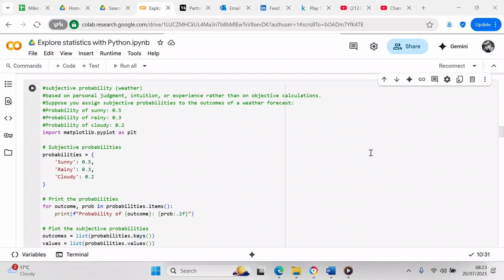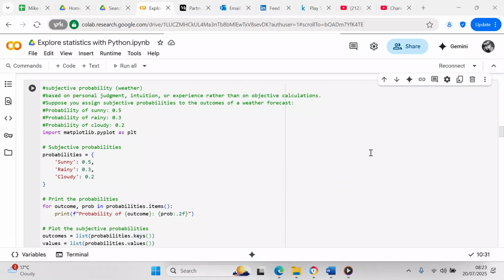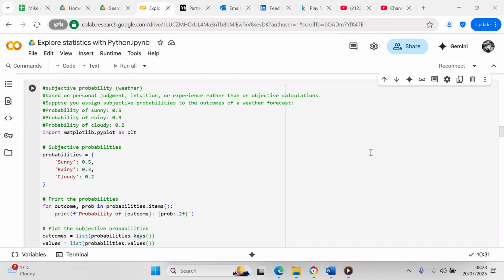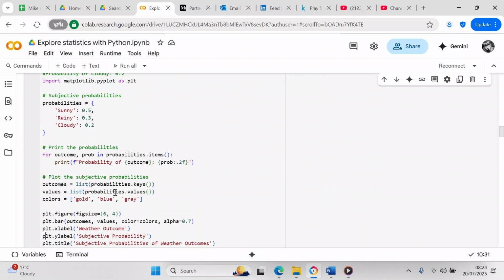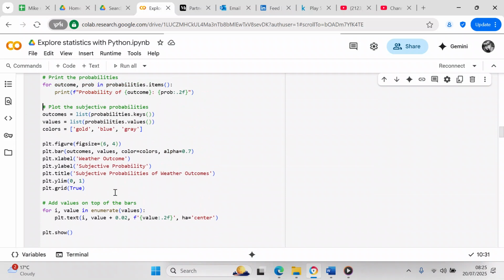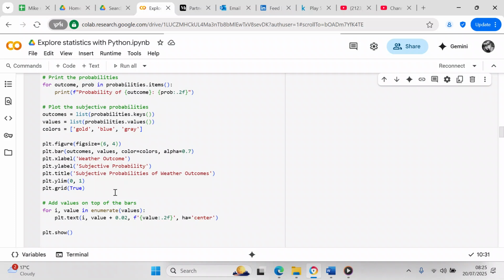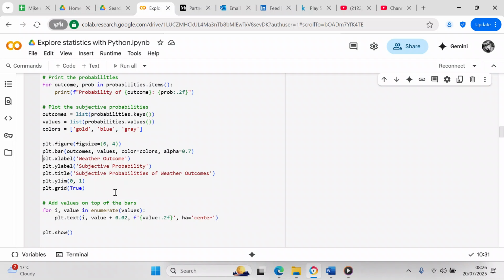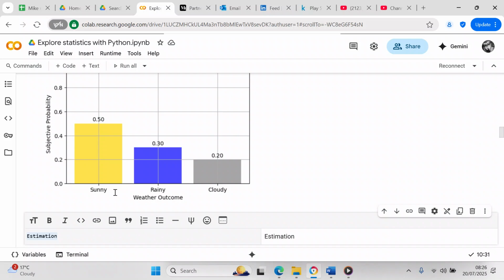What is subjective probability?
In this video I discuss subjective probability and review the code of a Python program proving it.